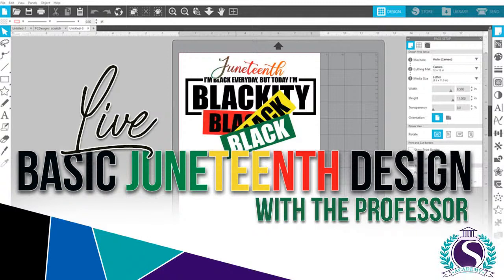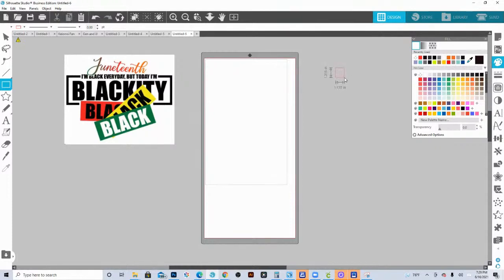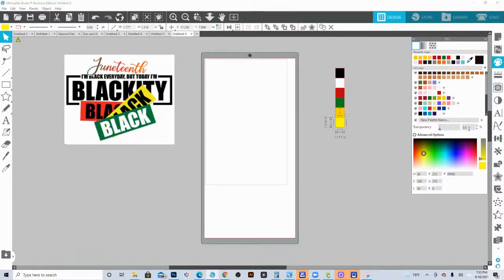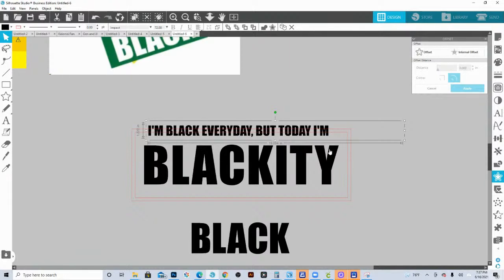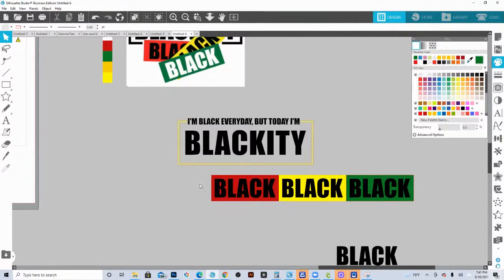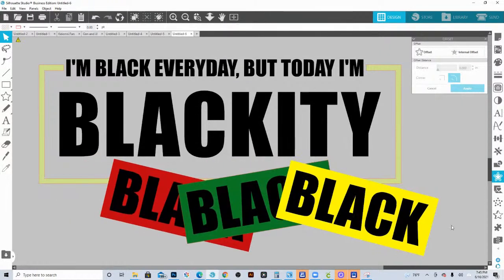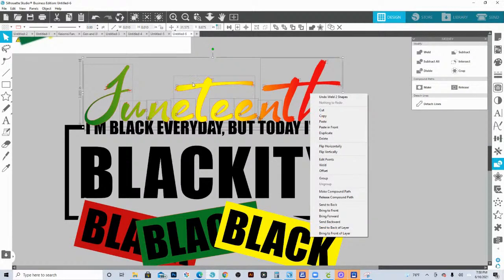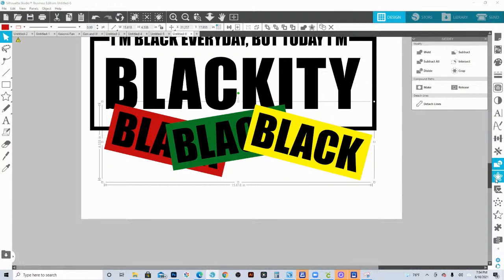Beginner Friendly Juneteenth Design in Silhouette Studio